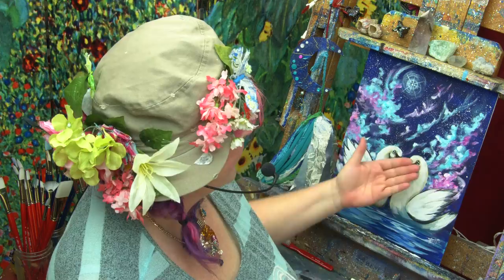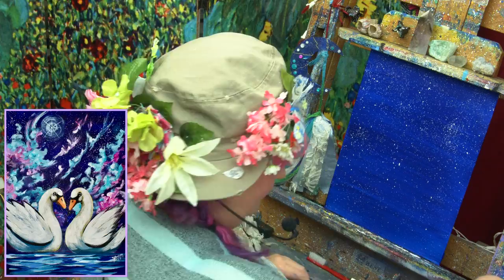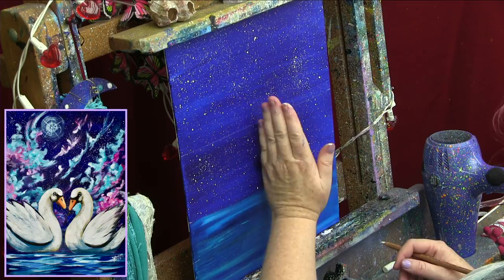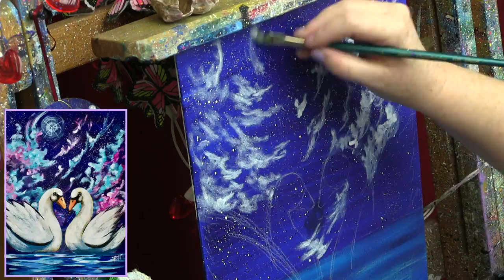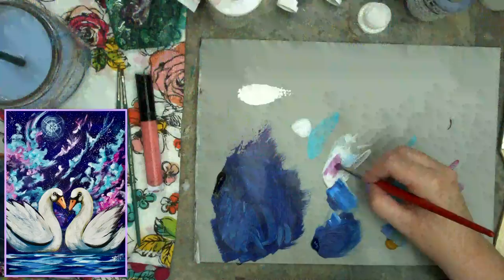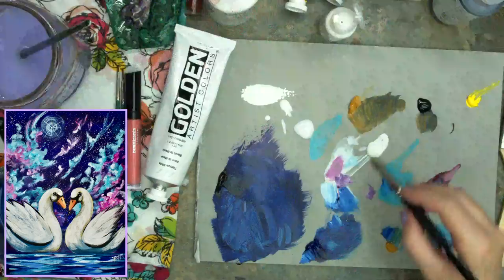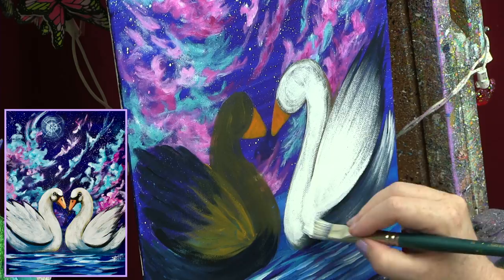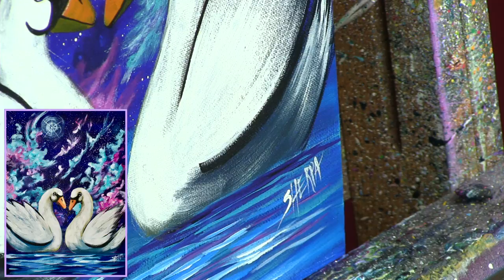How to paint Galaxy Swans on Canvas in acrylic for beginners Spaceweek | TheArtSherpa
LIVE Beginners learn to paint full acrylic art lesson of Space Swans swimming on a lake. This easy painting is part of our Space week series to celebrate the eclipse. Fully explained step by step for new painters . Traceable

Teal or Any
Aqua Blue or

11X14 Canvas board
27.94 X 35.56 cm

MY EASEL
Best European Easel *OS3
Jack Richeson La Vara Easel, Table Top

Bristlon®

1902 Bright long handle size 2, 4, 6, 8, 10
1900 Round size 4
1414S size 2” Cutter wide short handle
9503 Petite Round Tote Red
Detail Round

Sterling Studio®
6000S 3/0 Sterling Studio Round size 3/0, 0, 1 6002S Bright size 0, 2 6007S Script Liner 2/0
Black Pearl®

6400 Round size 4
6402 Bright size 2, 4, 6, 8, 10
Stencil Mini®

*** Other Supplies ***

Paper towels
Water cup
Chalk, a few colors
Ruler
Sharpie
Table easel
Delicious snack or beverage
A smile!
*** Other Supplies ***
Paper towels
Water cup
Ruler
Sharpie
Table easel
A smile!